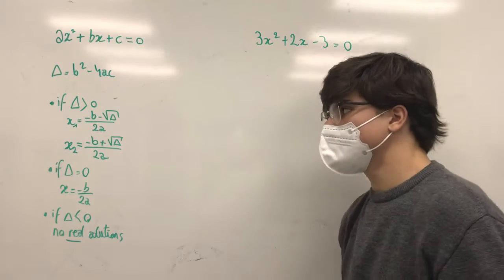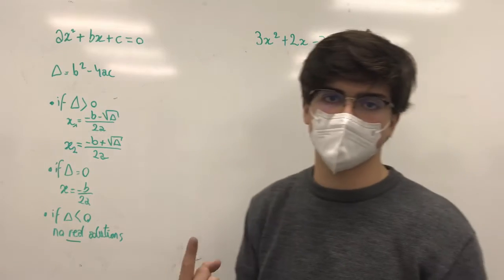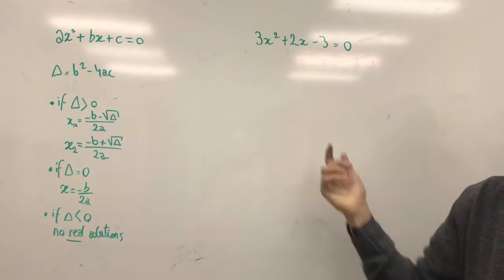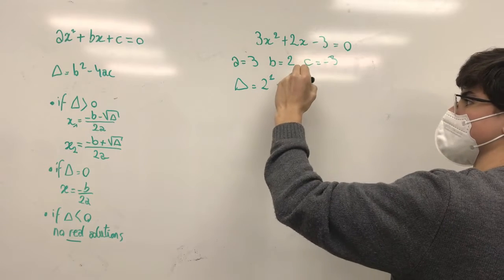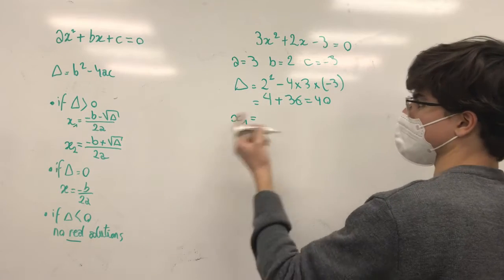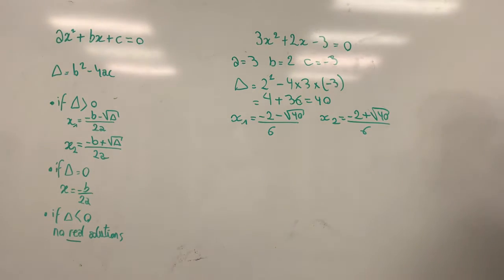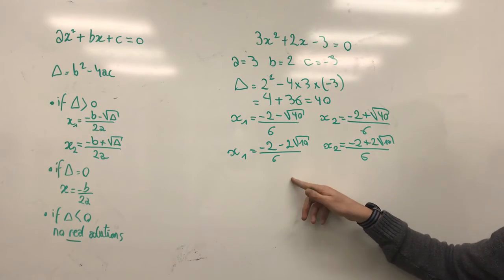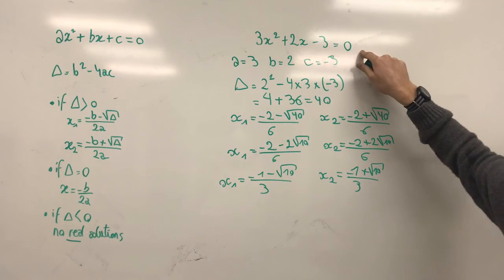Niccolo Scotti T1 How to solve a second degree equation 1